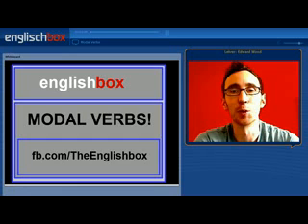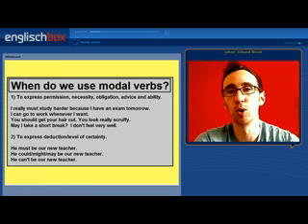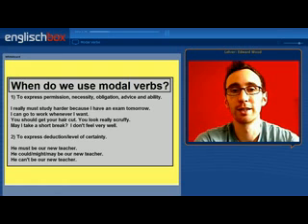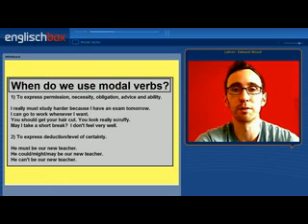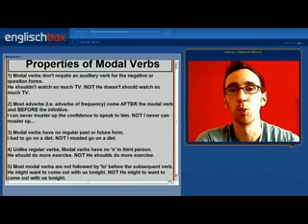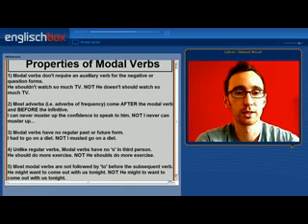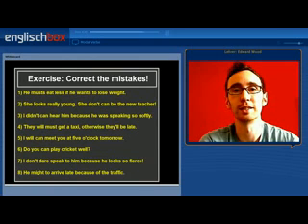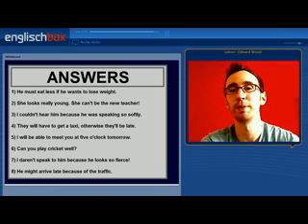Learn English Modal Verbs